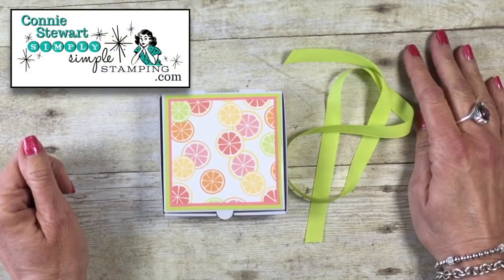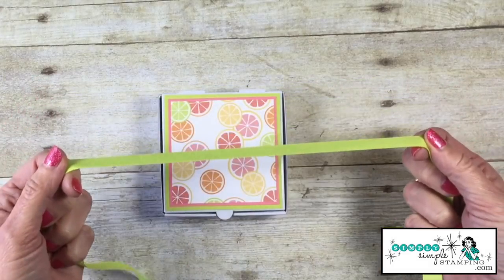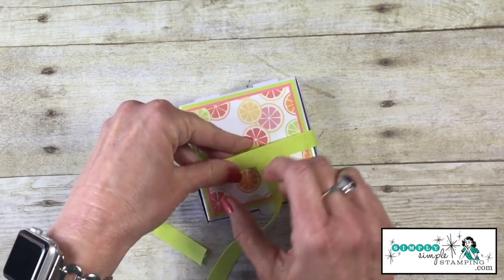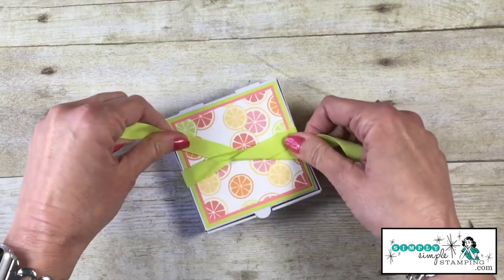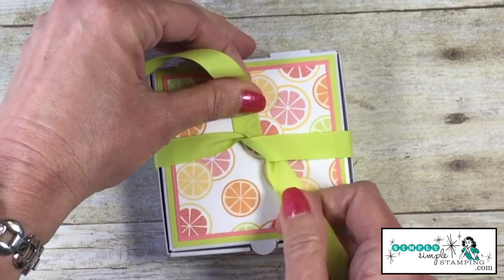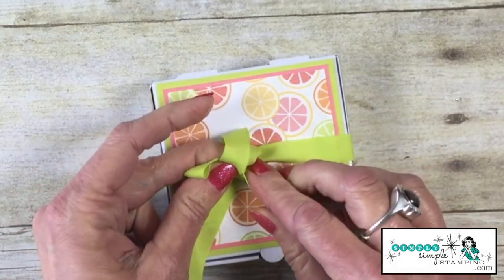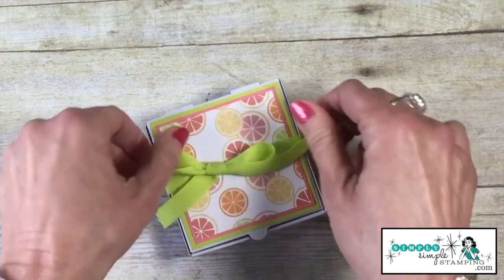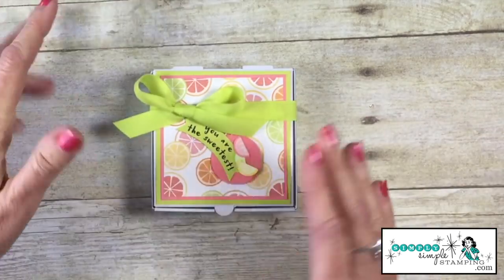Simply Simple 2-MINUTE TUESDAY TIP - Creating Beautiful Ribbon Bows by Connie Stewart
Do you struggle to tie a pretty bow?  Today I have a simple bow tying video to help you create beautiful bows.  Practice a few times and before you know it, crooked bows will be a thing of the past!

Join me every Tuesday for a new tip in the 2-Minute Tuesday Tip video series!  February I will be focusing on RIBBON BOWS.